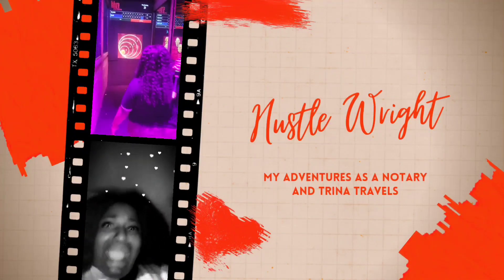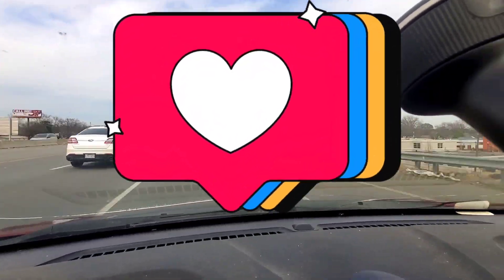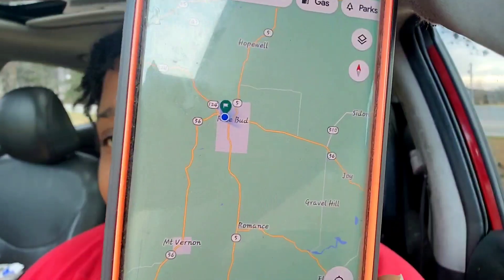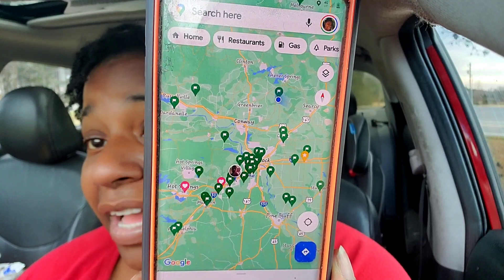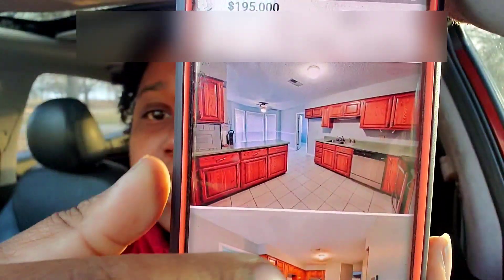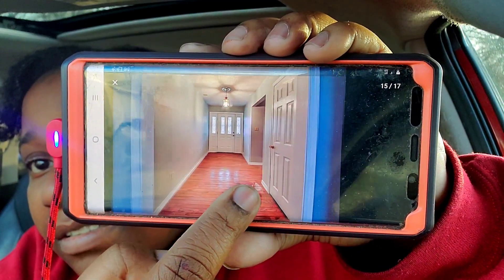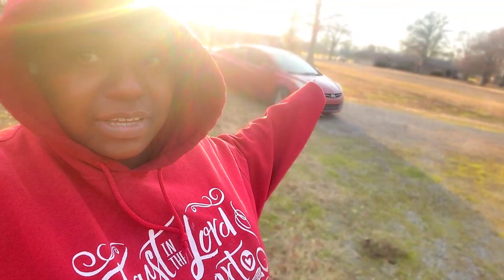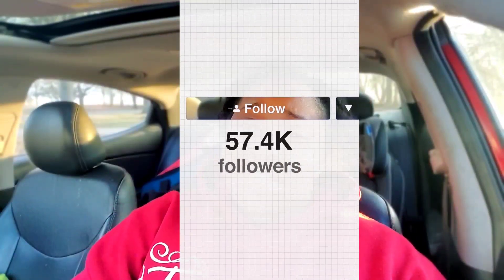Vlog: Quick tips as a Mortgage Field Inspector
My day as a mortgage field Inspector doing vacant exterior inspections.

I'm raising $5,000 until 05/30/2022 for raising capital for Hustle Wright media. Can you help?

Here are some hustle ideas:

Check out this free app that gets you cash back on gas and other errands!

Become a DoorDash driver! Earn up to $25/hour and get a $0.00 bonus after 0 deliveries in 0 days for signing up

Earn money with your smartphone by completing small projects at local stores.

Hello! I earn money for photos and research with Premise.

Hi there - I use MileIQ and love it, and I think you will too. It maximizes my tax deductions and expense reimbursements, hassle free! Here's a link to try it yourself for free...

Get Stash, an app that makes investing easy. If you sign up with my link and add cash, we both get $20 of bonus stock.

We'll both earn $100 when you join Chime and receive a qualifying direct deposit!

Hey! Try it using my code and you’ll get $5. NHWBLJR

We'll both earn $50 when you join Varo and spend $20 within the first 30 days. Learn more.